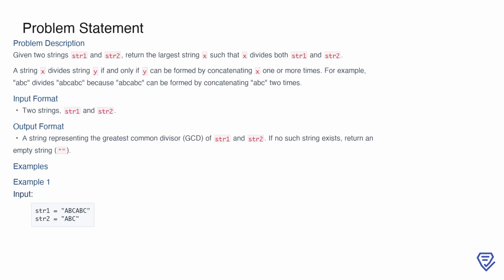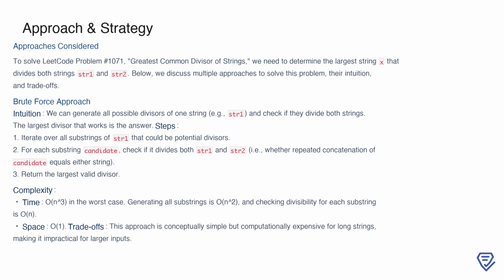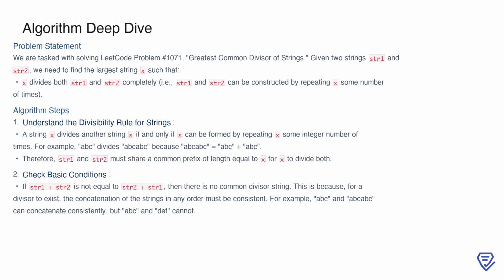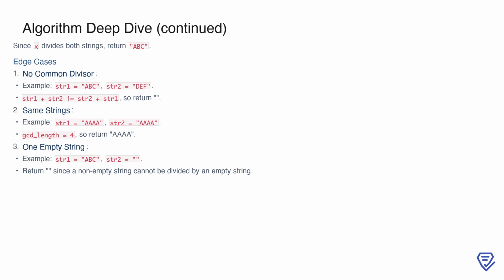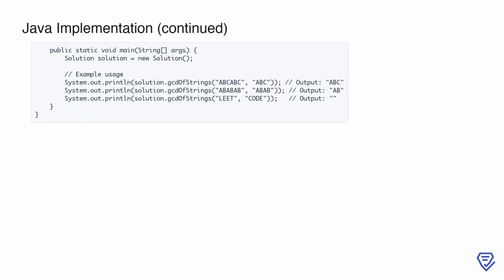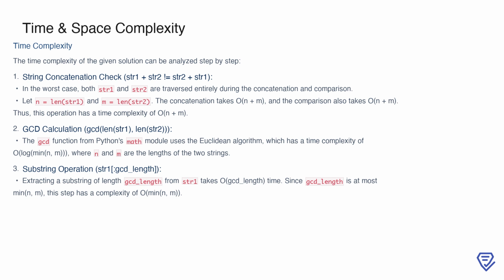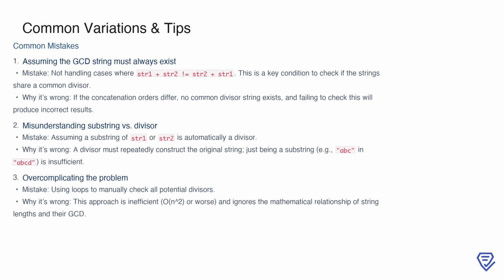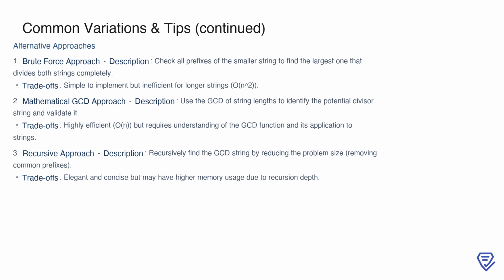LeetCode 1071: Greatest Common Divisor of Strings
Difficulty: Easy

📚 Topics: Math, Recursion, Stack, String

⏱️ Timestamps:
00:00 - LeetCode 1071: Greatest Common Divisor of Strings
00:20 - Problem Statement
01:01 - Problem Statement (continued)
01:33 - Problem Statement (continued)
02:07 - Problem Statement (continued)
03:01 - Approach & Strategy
04:00 - Approach & Strategy (continued)
05:10 - Approach & Strategy (continued)
06:17 - Algorithm Deep Dive
07:06 - Algorithm Deep Dive (continued)
08:10 - Algorithm Deep Dive (continued)
08:48 - Algorithm Deep Dive (continued)
10:05 - Algorithm Deep Dive (continued)
10:48 - Python Implementation
12:07 - Java Implementation
13:08 - Java Implementation (continued)
13:53 - Solution Walkthrough
14:45 - Solution Walkthrough (continued)
15:58 - Time & Space Complexity
17:01 - Time & Space Complexity (continued)
17:59 - Time & Space Complexity (continued)
18:49 - Time & Space Complexity (continued)
19:41 - Common Variations & Tips
20:40 - Common Variations & Tips (continued)
21:22 - Common Variations & Tips (continued)
22:27 - Common Variations & Tips (continued)
23:26 - Conclusion
23:50 - Thank You!